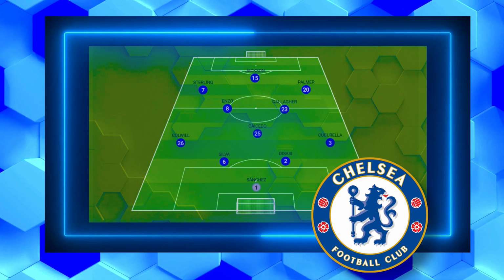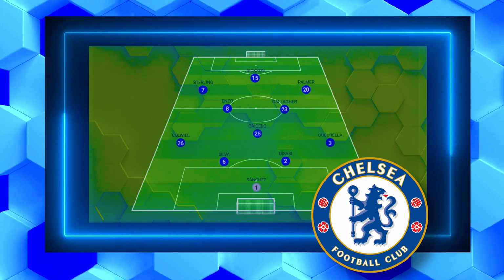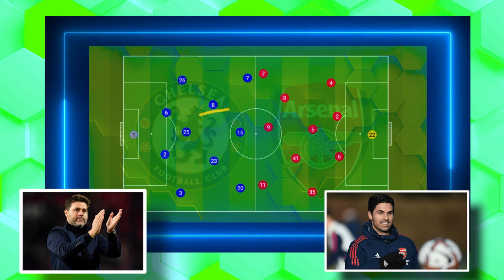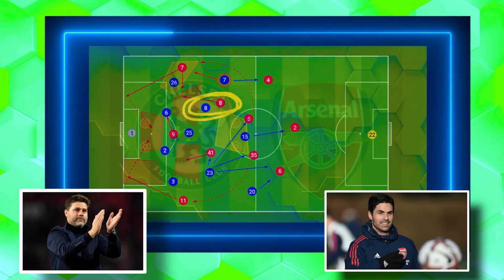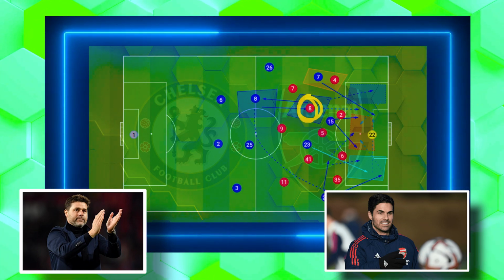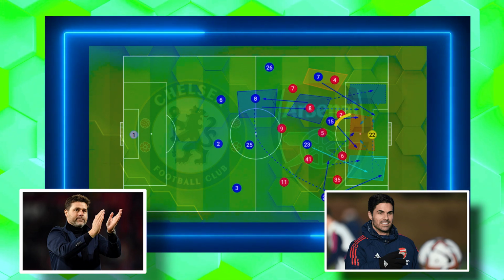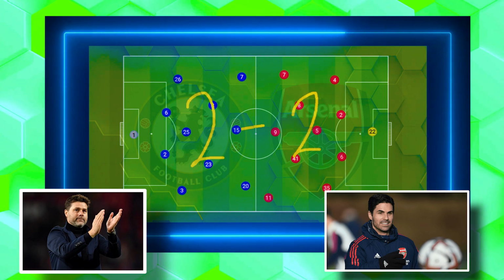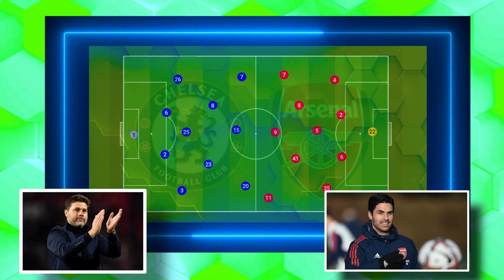Can Chelsea STOP Arsenal? | Chelsea vs Arsenal | Premier League Tactical Preview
Hello friends!
Today we dive into and preview a massive game in the Premier League; Chelsea vs Arsenal!

Take care!

Z